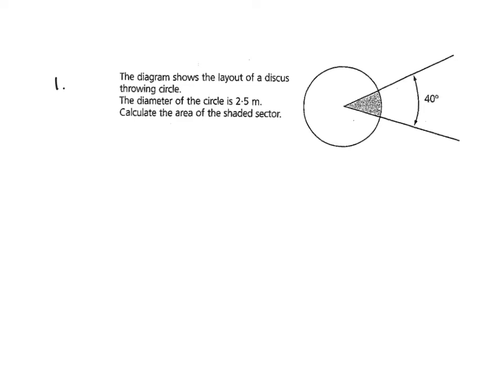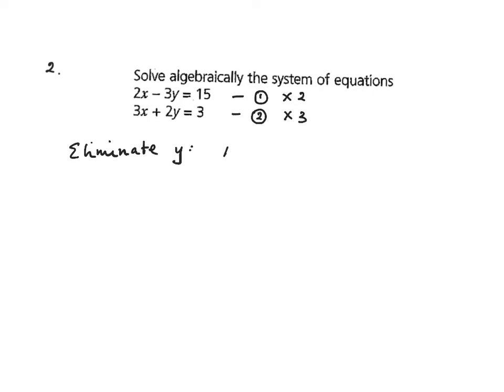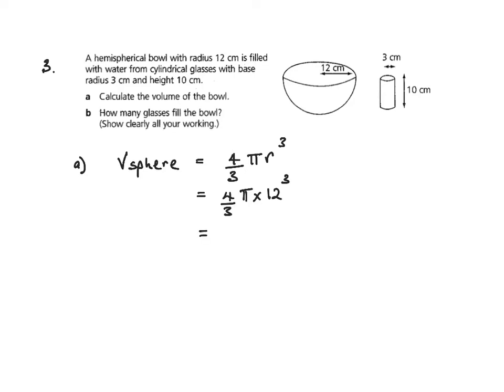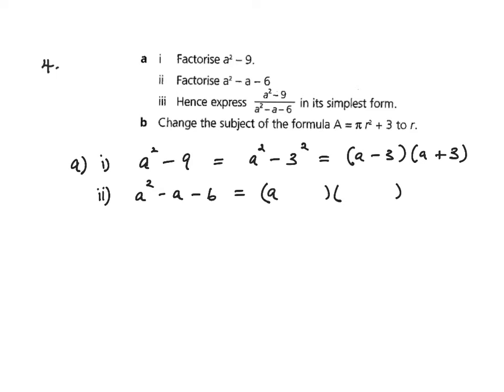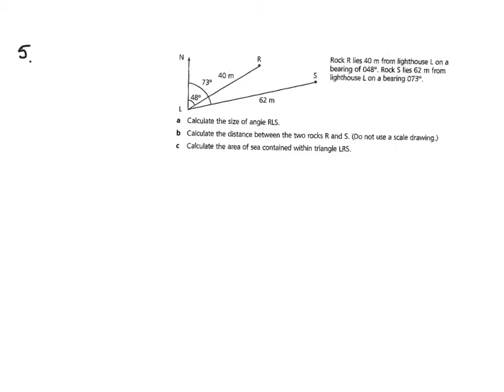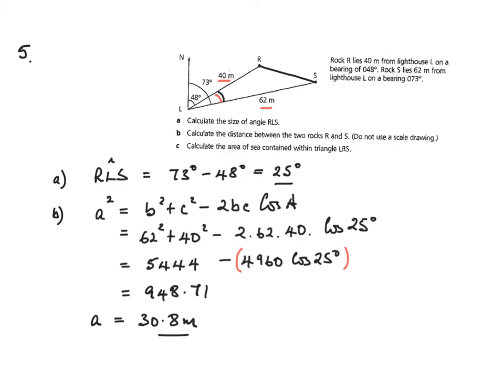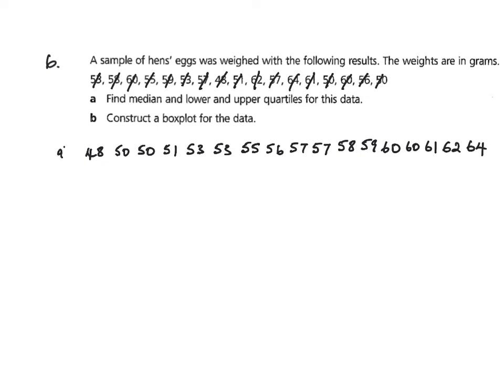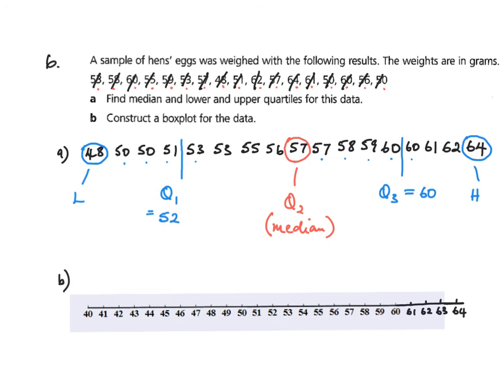S3 Revision 2